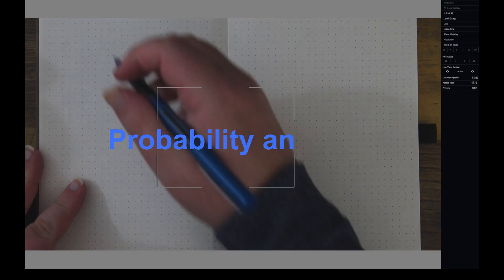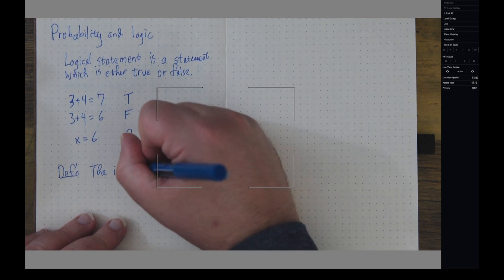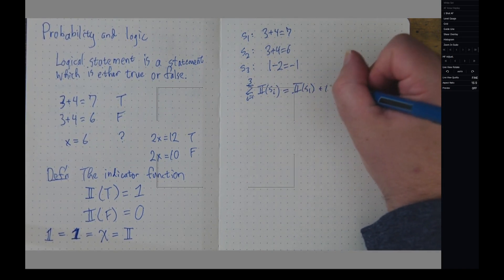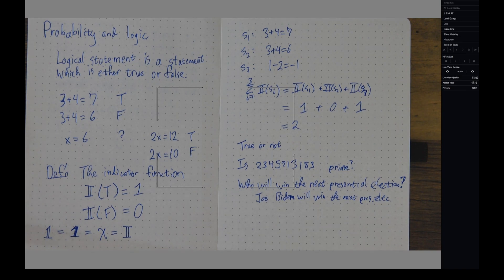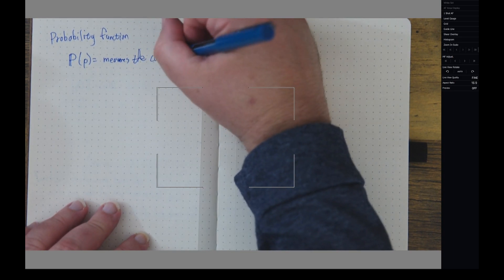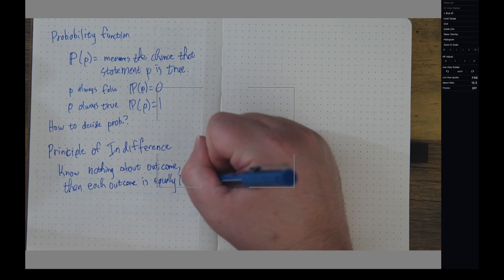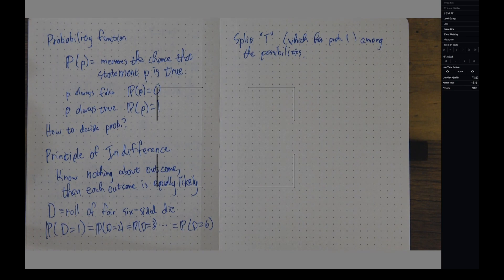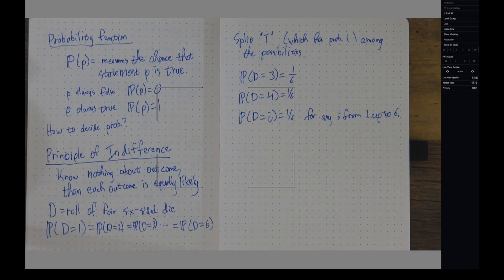Probability and Logic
A simple introduction to basic logic, indicator functions, probability functions, and the Principle of Indifference.  This video is based off of a chapter of Probability Adventures that can be found